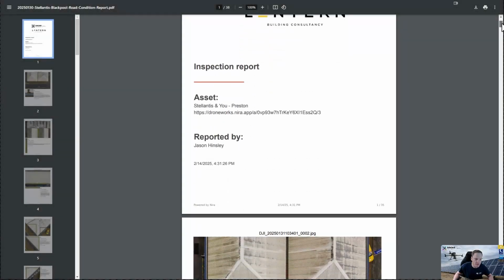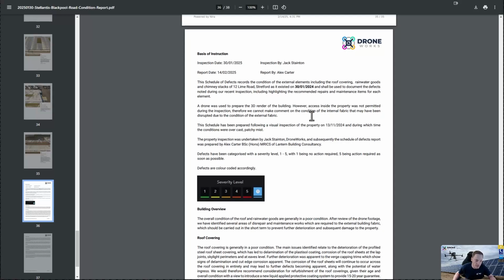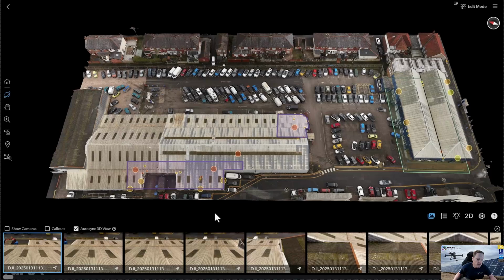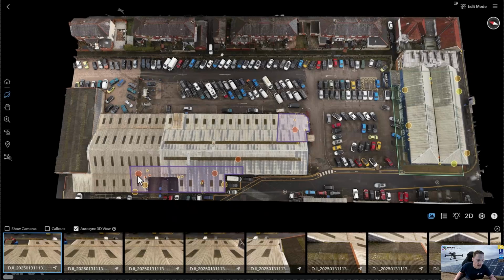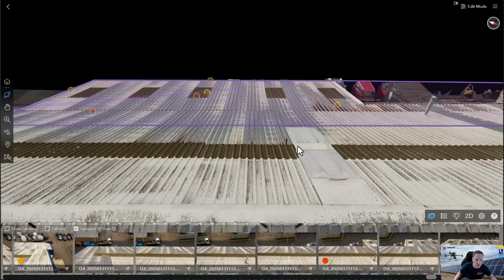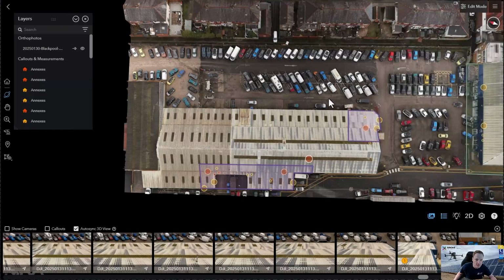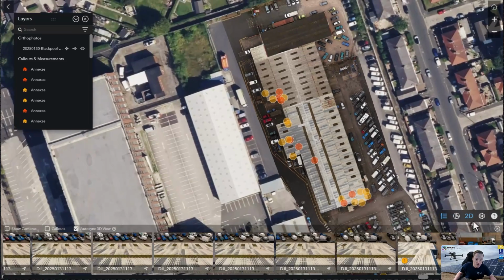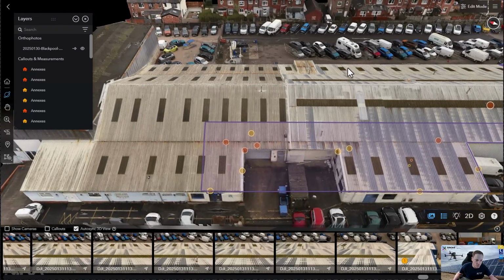Drone Survey Condition Reports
A quick look at what you get with a surveyors condition report from DroneWorks.

NOT JUST PRETTY PICTURES

✔ Quicker & safer than conventional methods
✔ Cost effective
✔ Reduce risk
✔ Actionable data